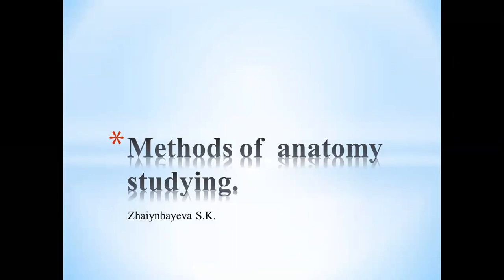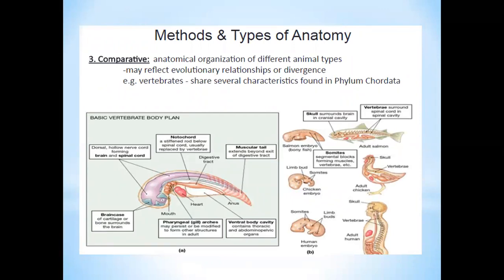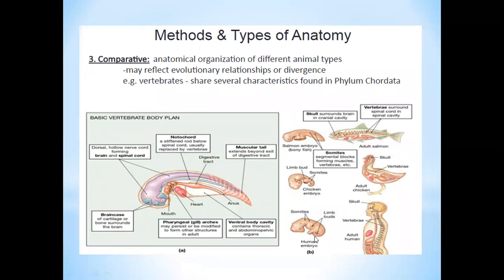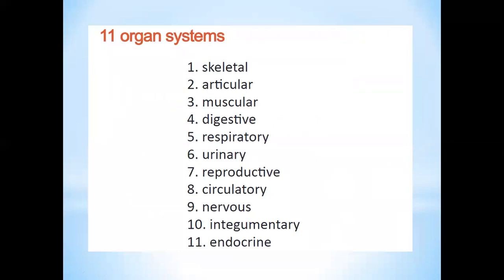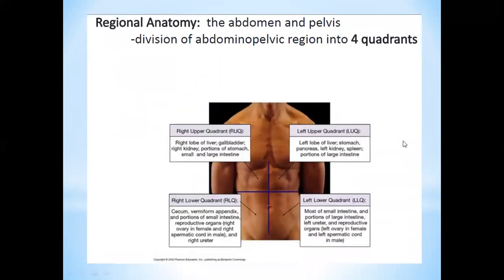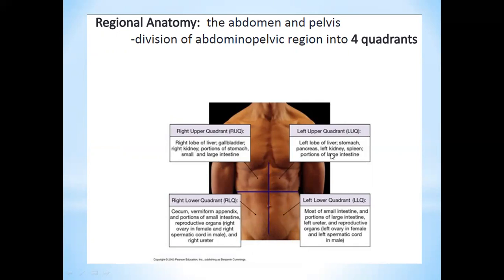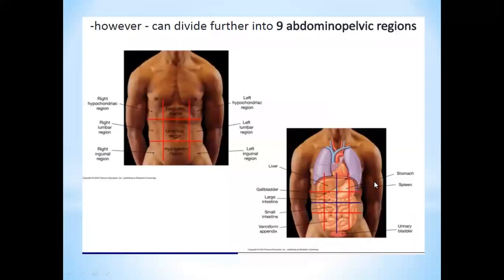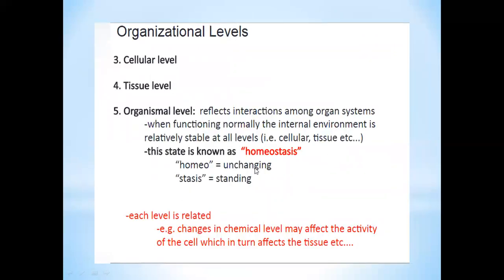Methods of anatomy studing